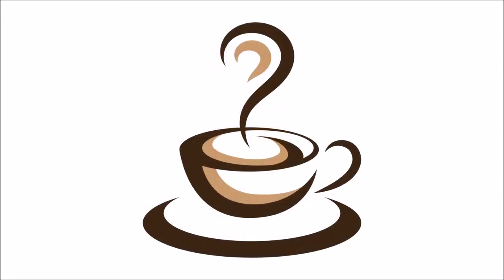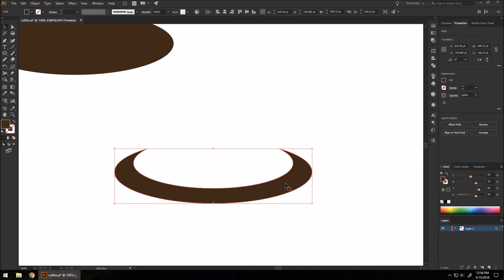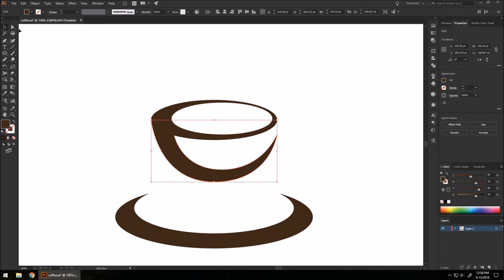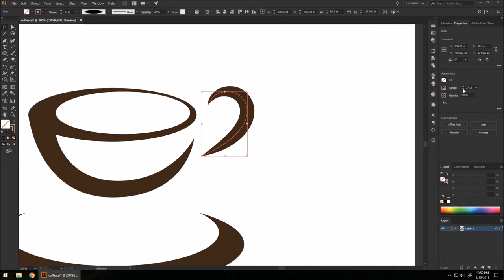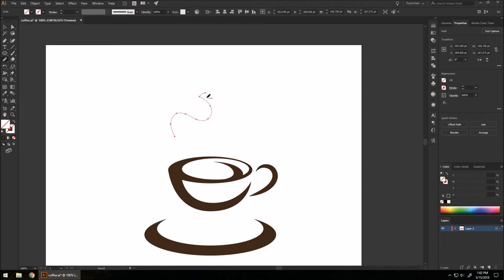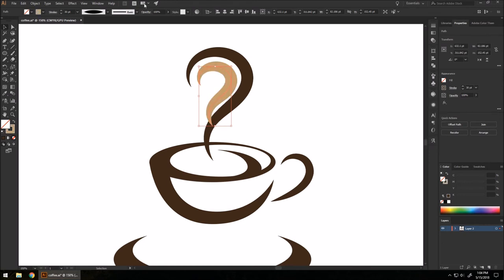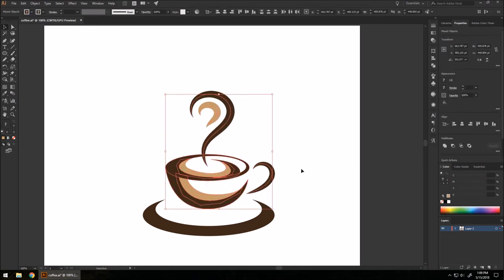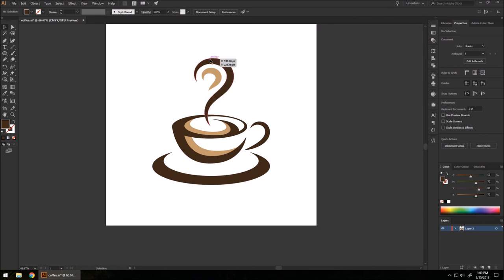Coffee Logo Design Tutorial | Adobe Illustrator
How to make a Coffee logo start to finish, using Adobe Illustrator.